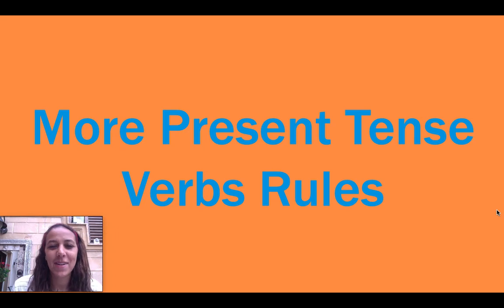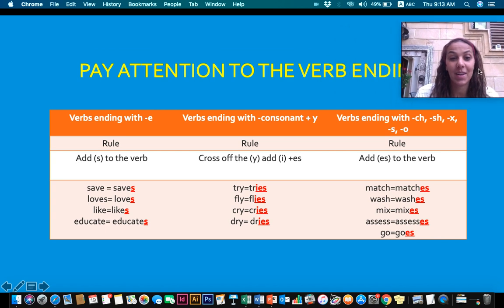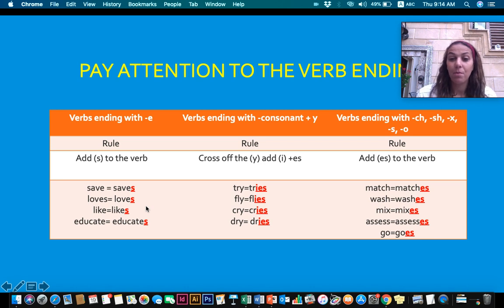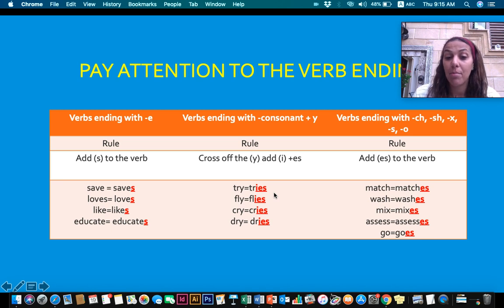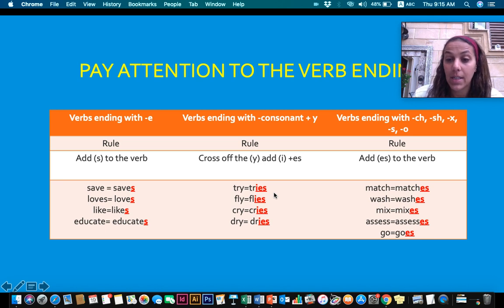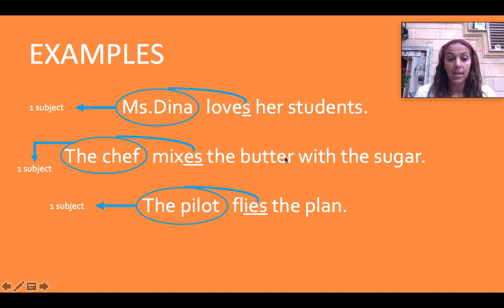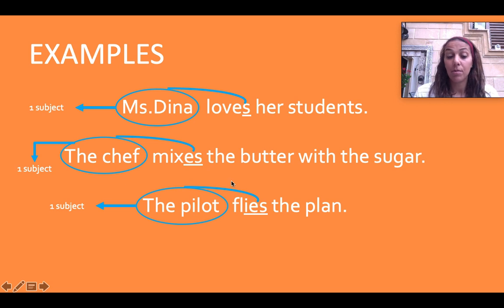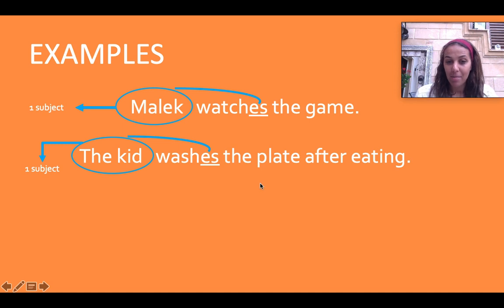More Present Tense Verbs